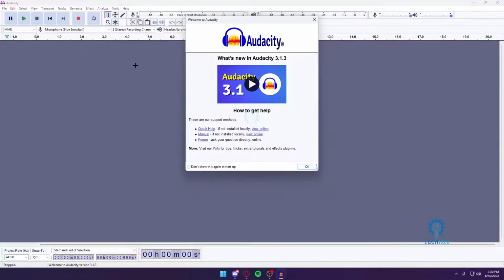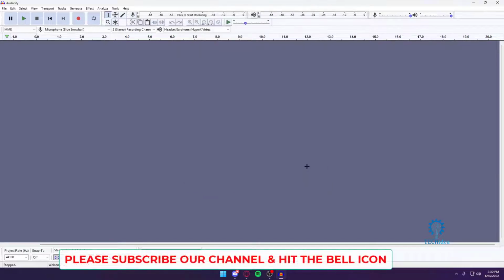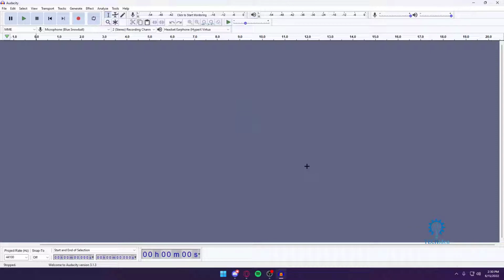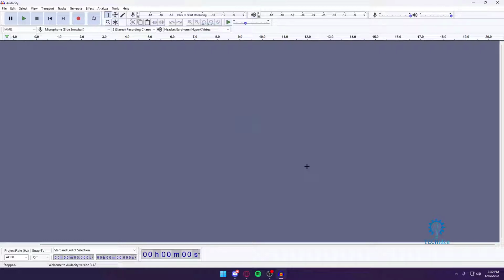What is Audacity - Audio Editing Software 2025 [New Method]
Audacity is a free and open-source digital audio editor and recording application software, available for Windows, macOS, Linux, and other Unix-like operating systems.